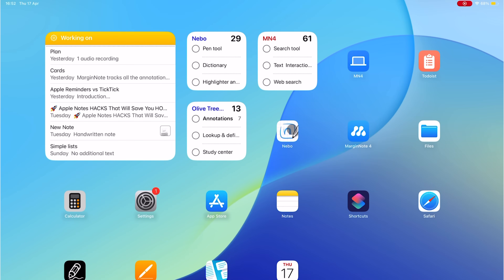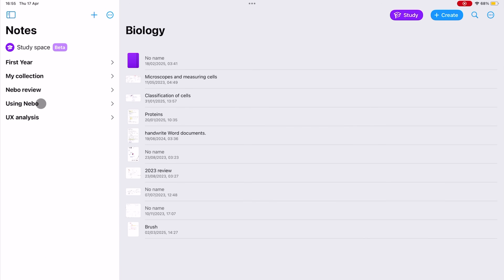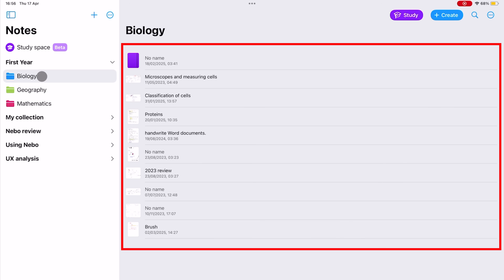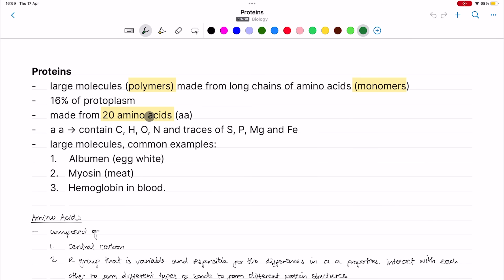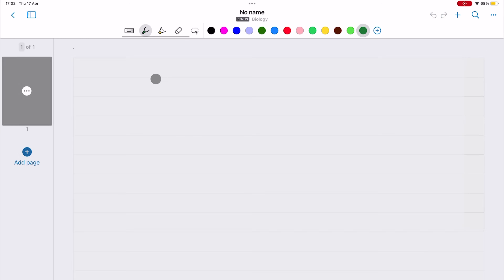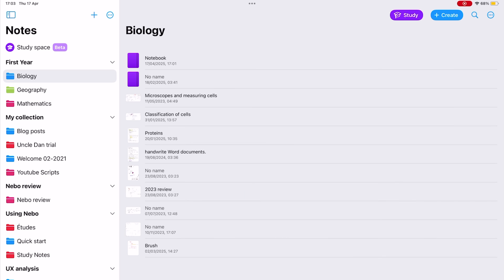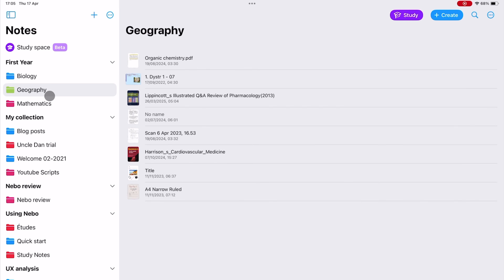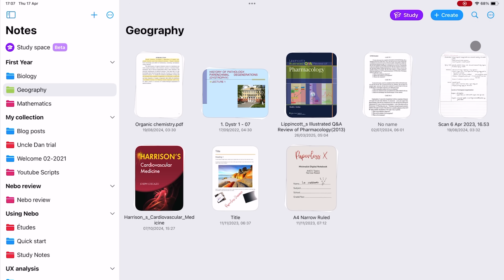#1 Nebo (MyScript Notes): Orientation | Beginner Course